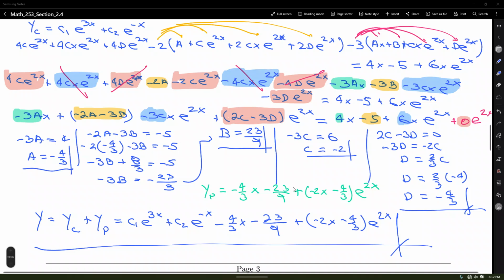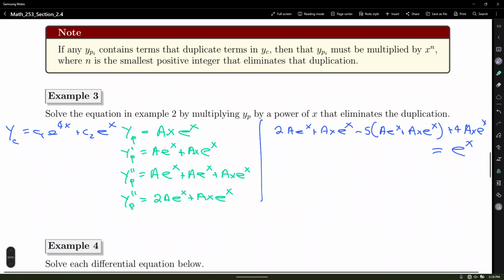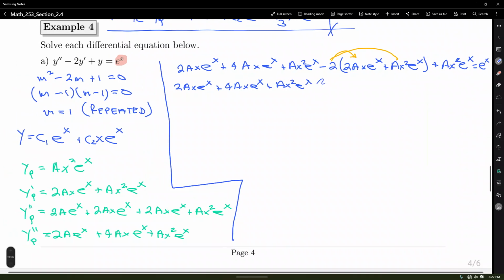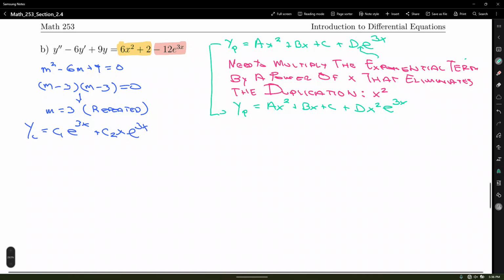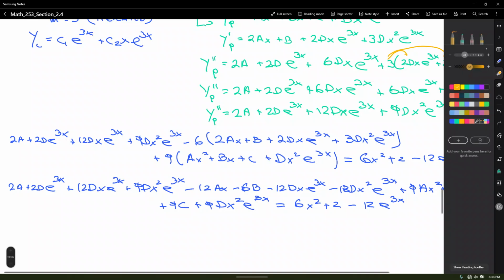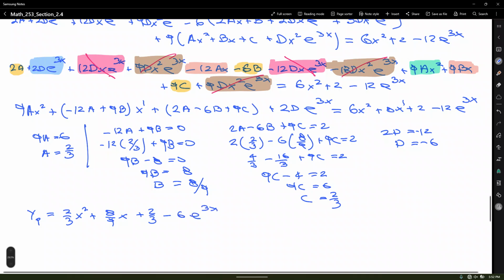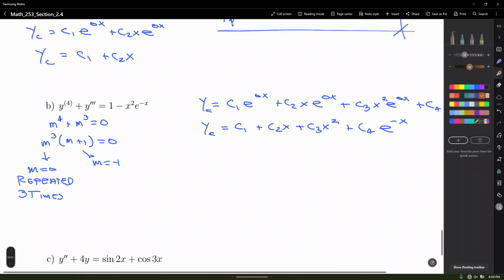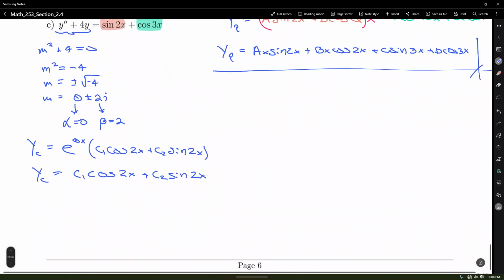Math 253 Section 2.4: Undetermined Coefficients (Part 2)